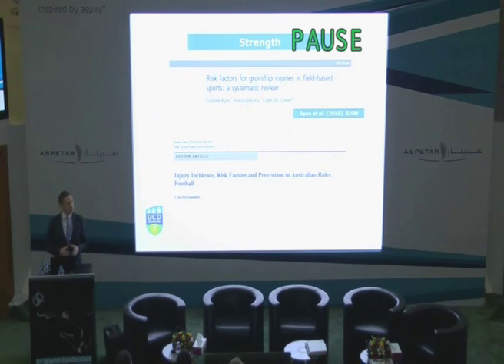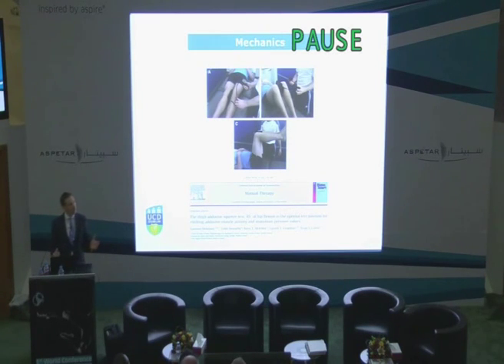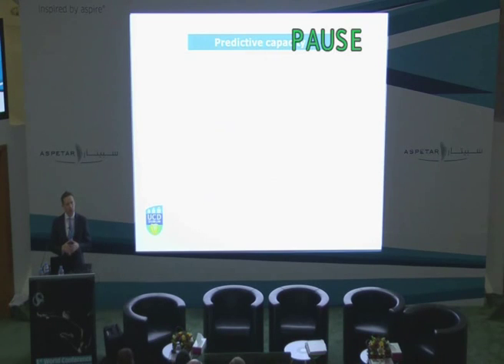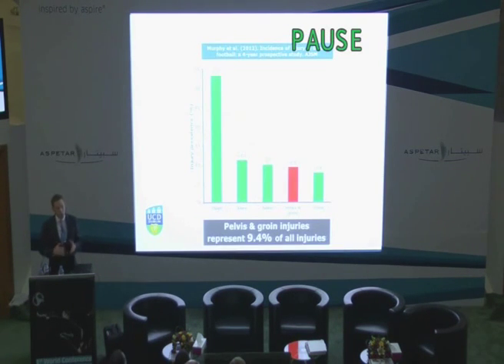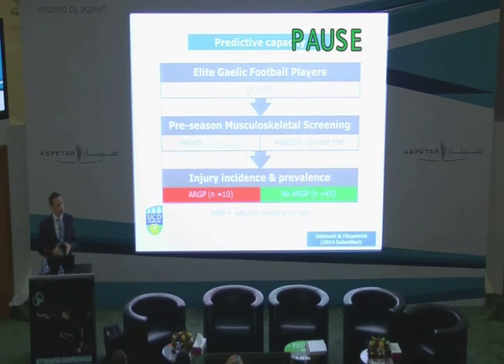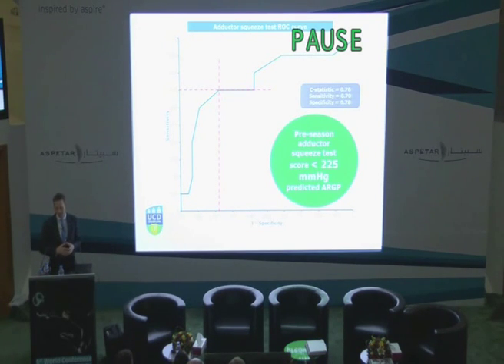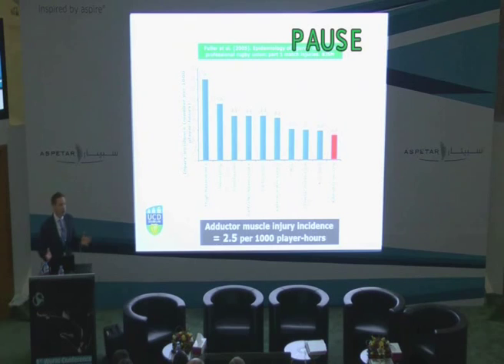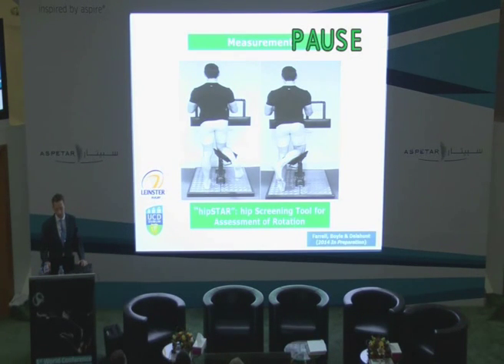Eamonn Delahunt - Squeeze test and range of motion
Aspetar 1st World Conference on Groin Pain in Athletes